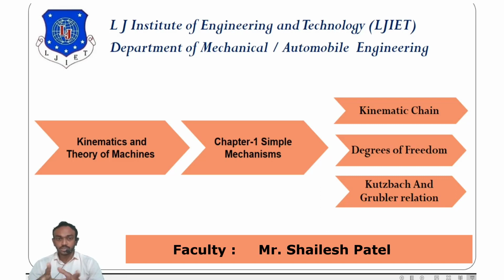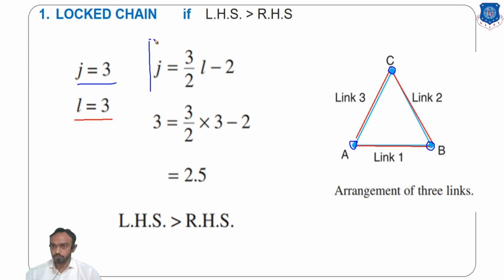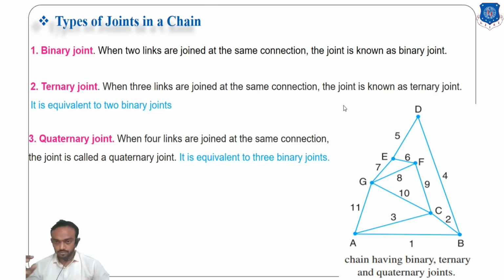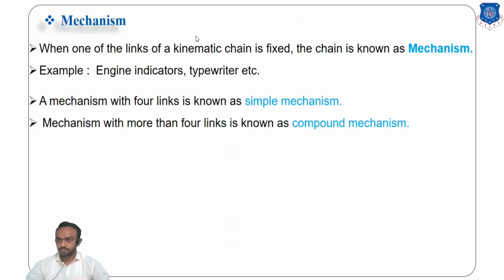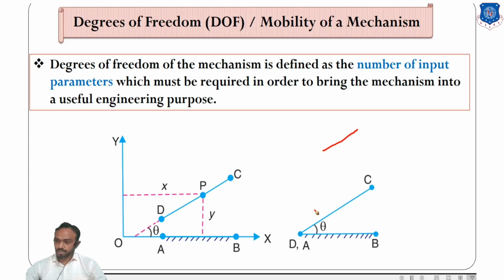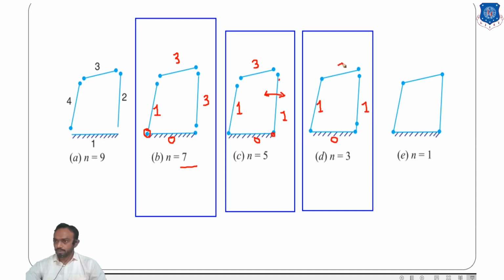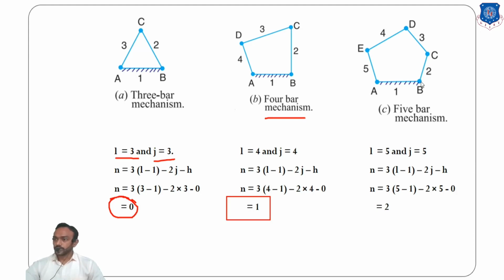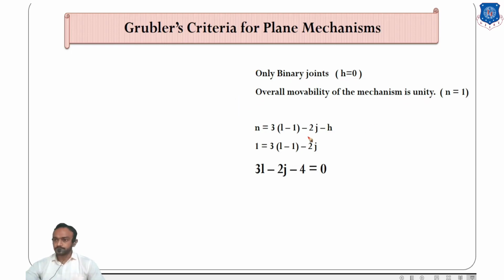L 04 Kinematic Chain, Degree of Freedom, Kutzbath | Kinematics and Theory of Machine | Mechanical